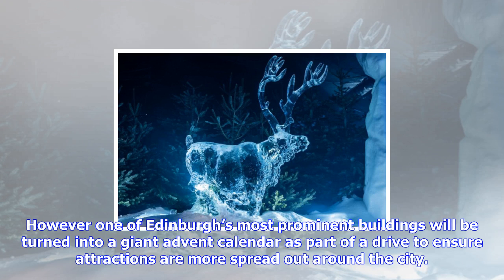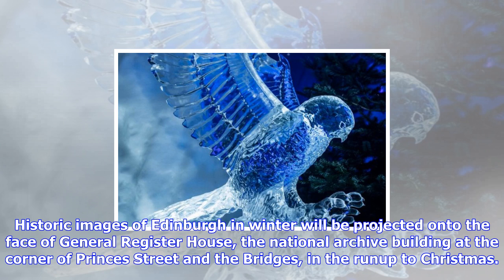Breaking News | Edinburgh unveils plans for festive celebrations in new town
Edinburgh unveils plans for festive celebrations in new town

A “frozen museum” will be created at the west end of George Street as part of a major overhaul of th...